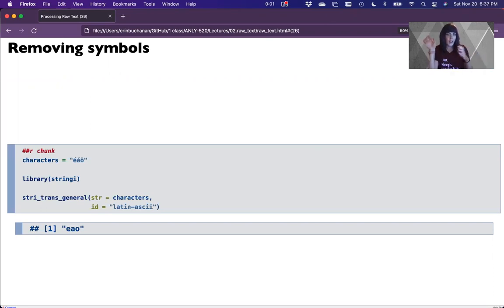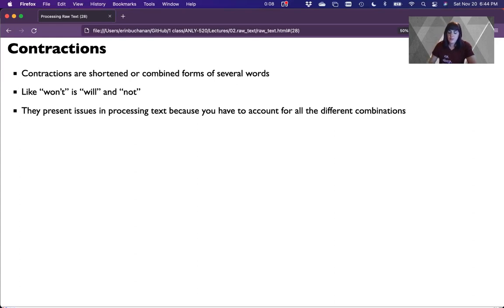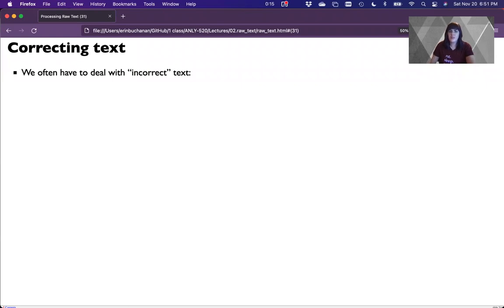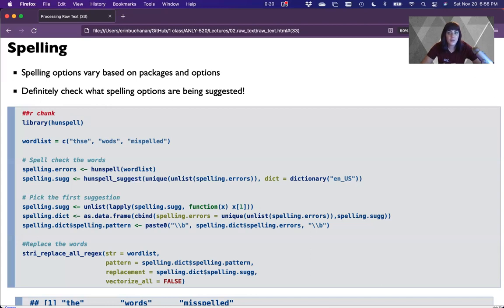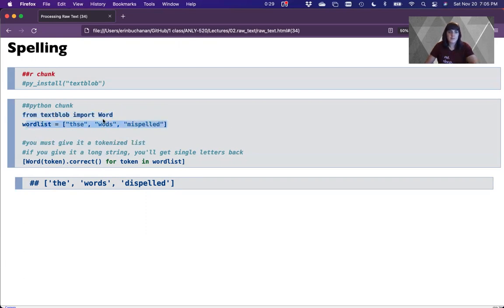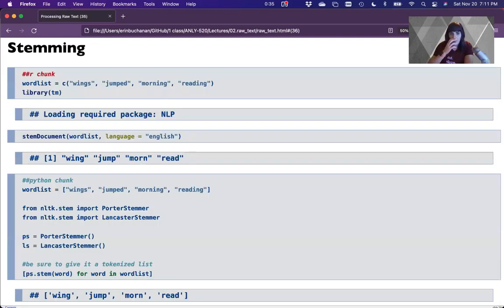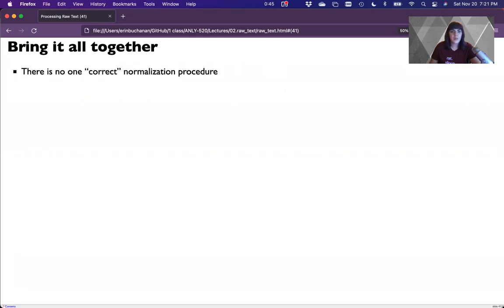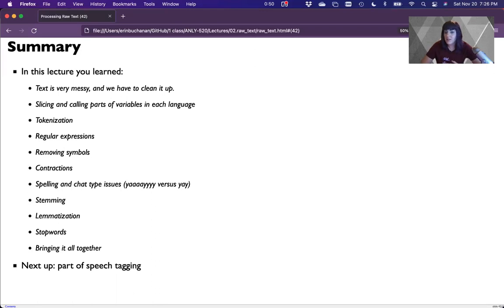R & Python - Processing Raw Text Part 2.1 (2022)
This video is part of my Natural Language Processing course. This video covers different facets of language text cleanup that you should consider before analysis. You will learn tokenization, lemmatization, introduction to python, spelling issues, and more.